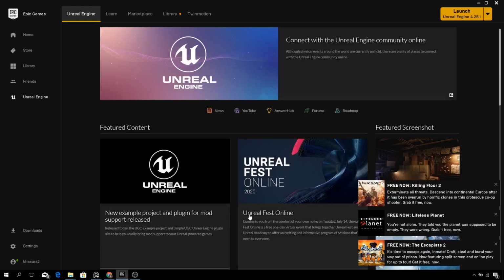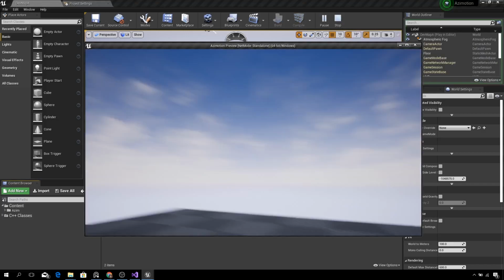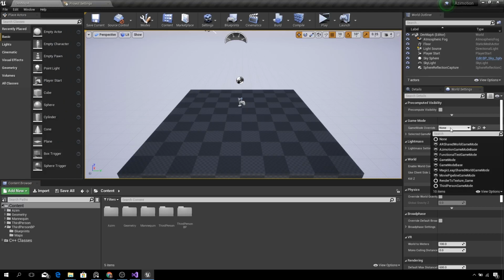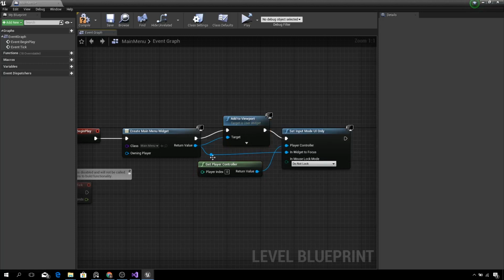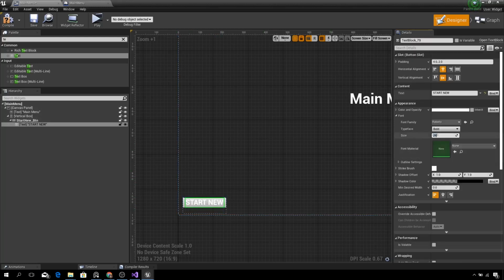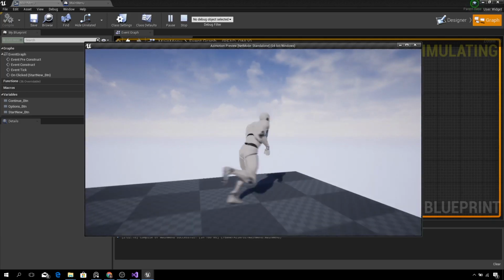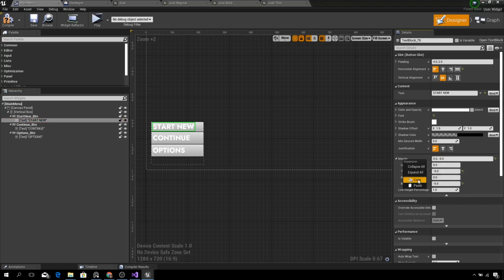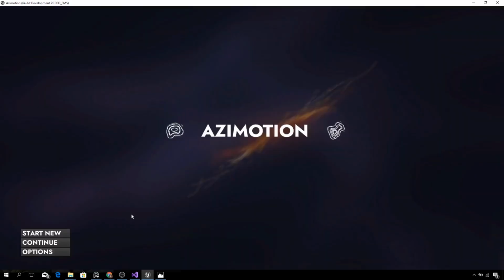Unreal Action RPG - Beginner Tutorials| #01 | Project Setup, Basic Main Menu, Opening Credits.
Welcome to unreal engine action RPG tutorial series.
This would be a series where I will create and explain step by step process of creating "Azimotion", the action RPG game.

In this episode:
00:00 Introduction & Third-person project setup
15:06 How to add open credits (Intro logo animation videos)
21:10 Basic main menu